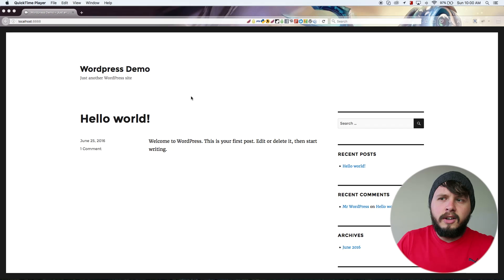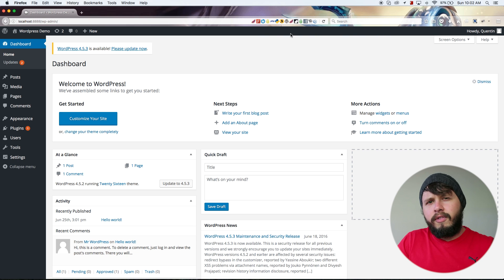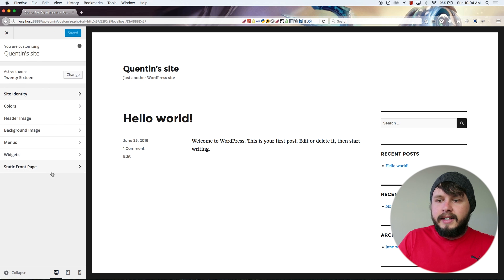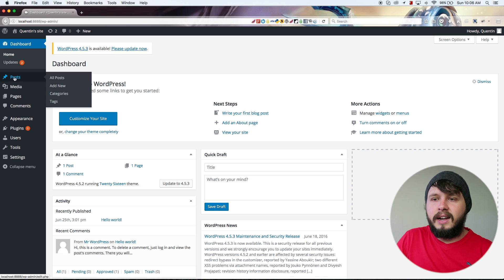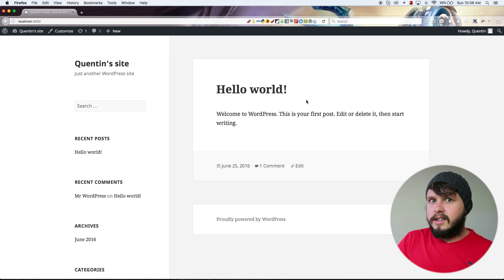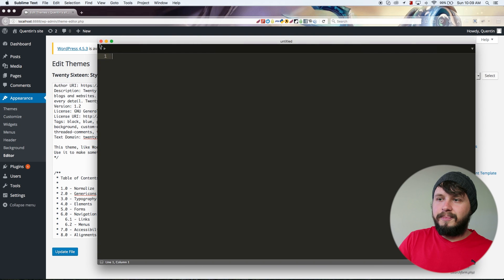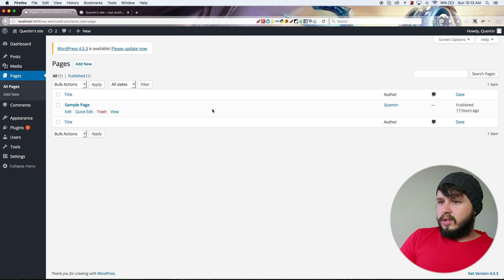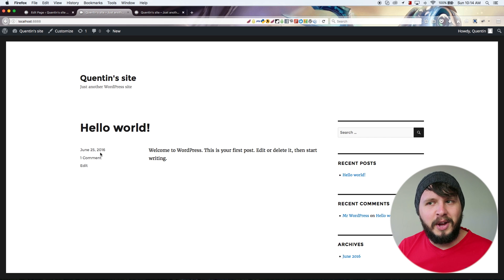The interface - WordPress tutorial 3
In this tutorial I give you a tour around WordPress. I show you where to switch themes, how to open the customizer. I also talk about the difference between posts and pages.